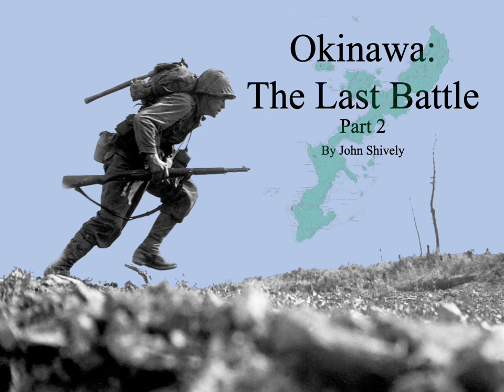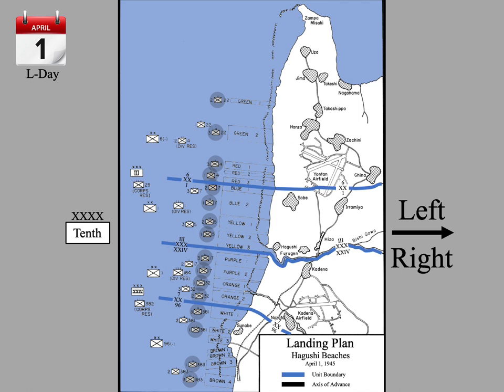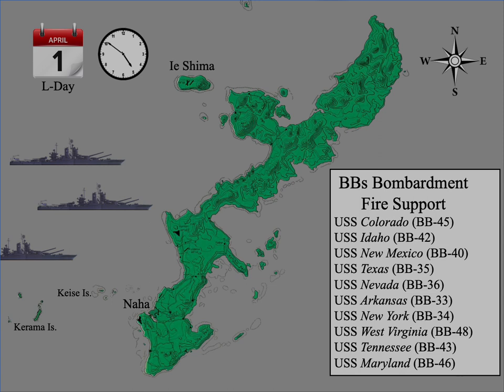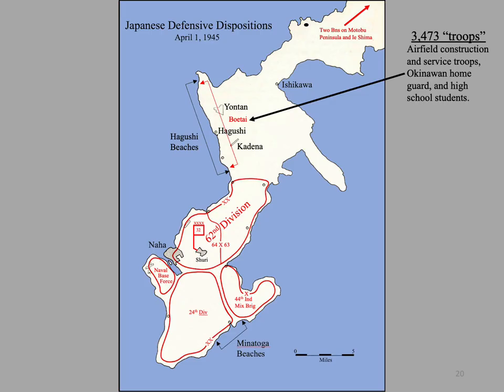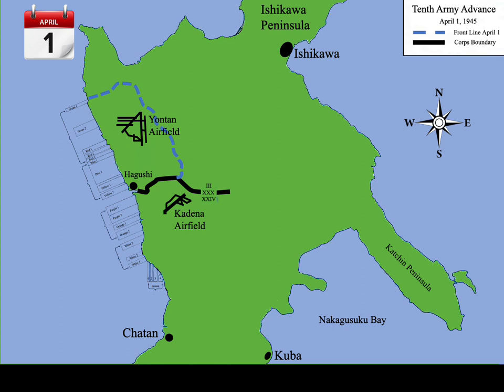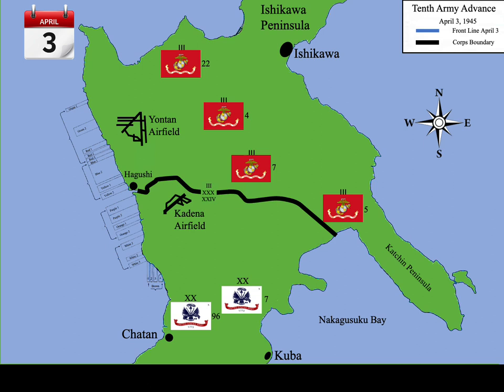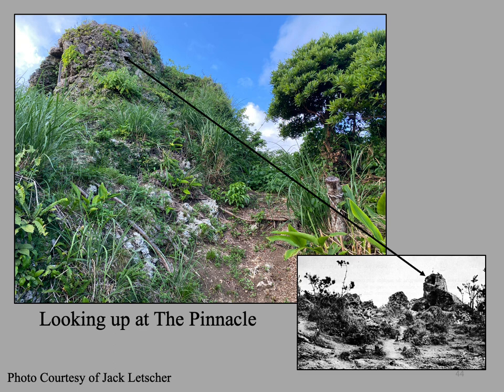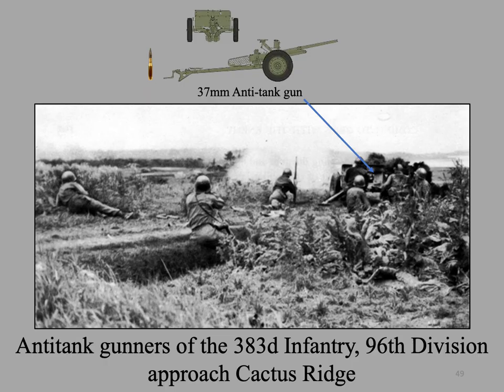Okinawa: The Last Battle Part 2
This is the second of a planned five part lecture series on the battle of Okinawa.  This lecture will cover the first week of the battle after the landings on L-Day, and the capture of the Japanese outposts.